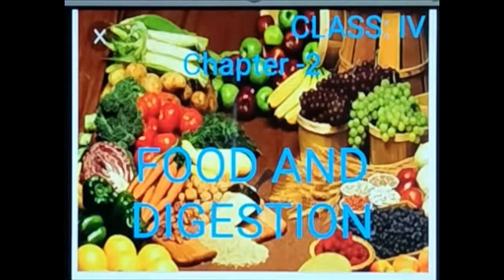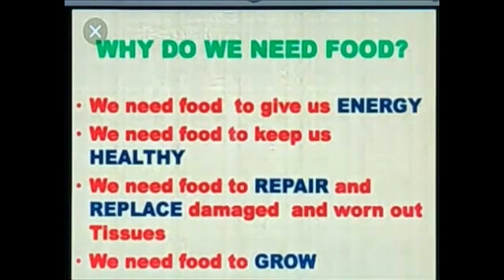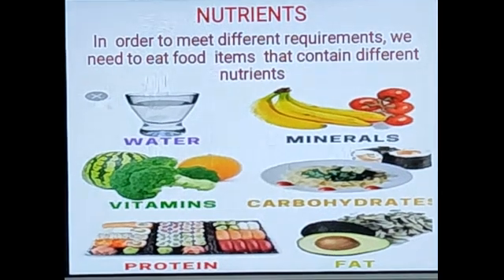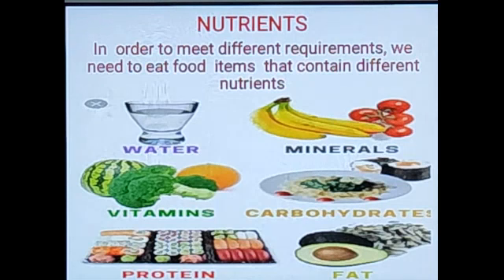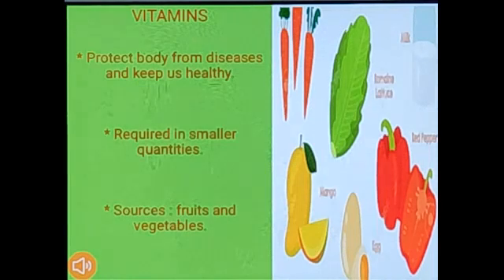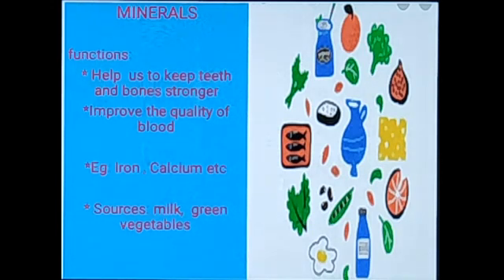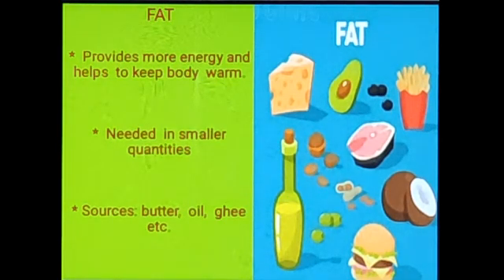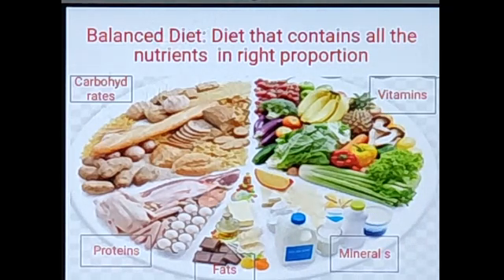Science Class IV (FOOD AND DIGESTION) part -1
Detail Study of chapter 2 from Subject science